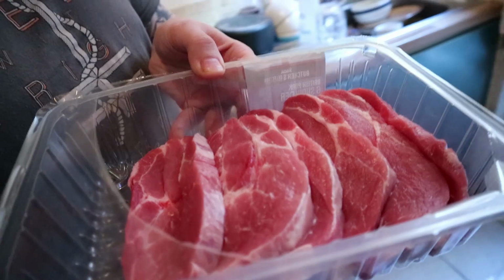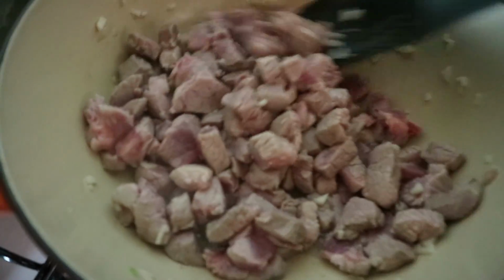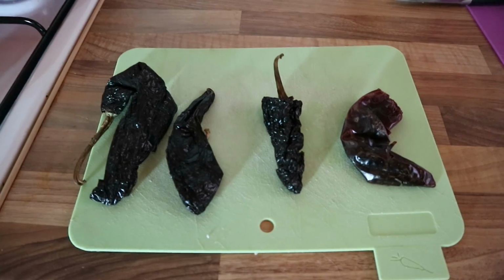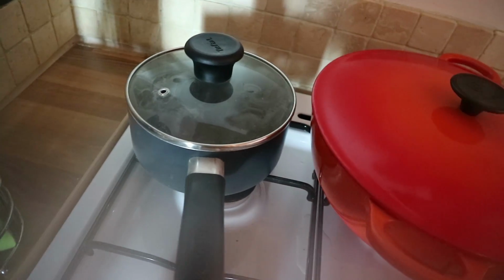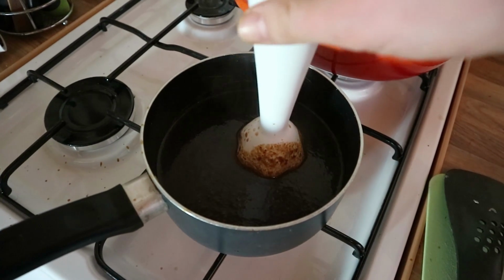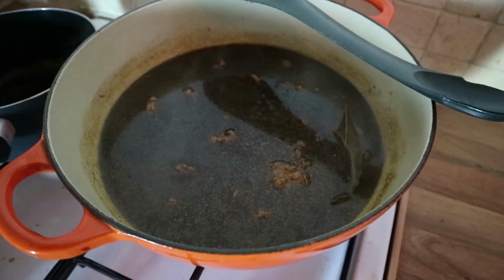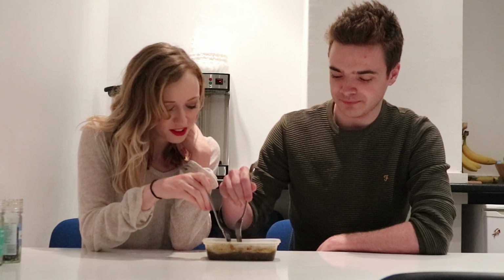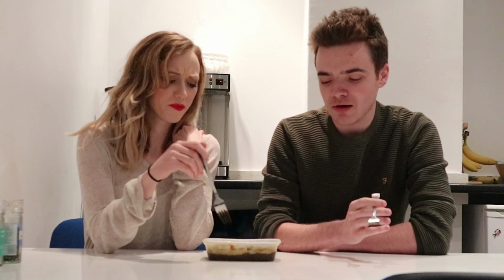We cooked the Baker family dinner from Resident Evil 7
This week Johnny tries to make grossest looking - and nicest tasting - thing he can with the Baker family dinner from Resident Evil 7.